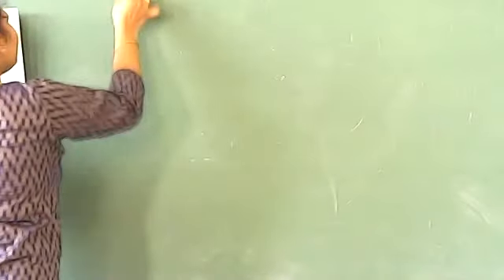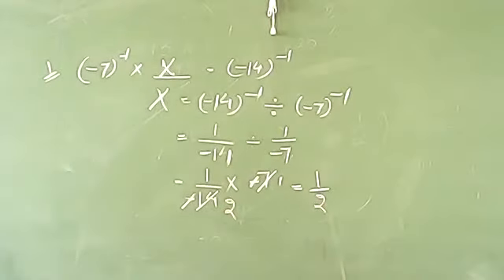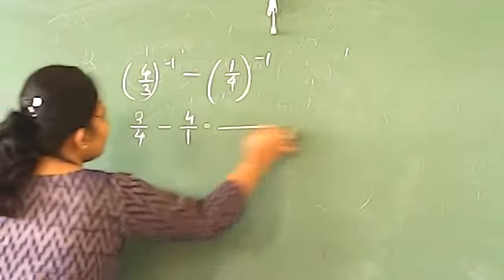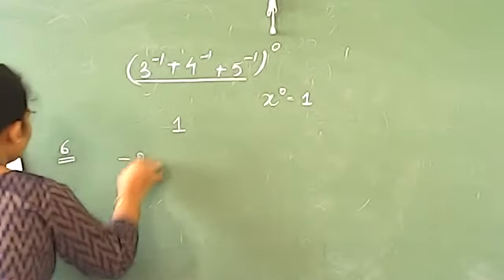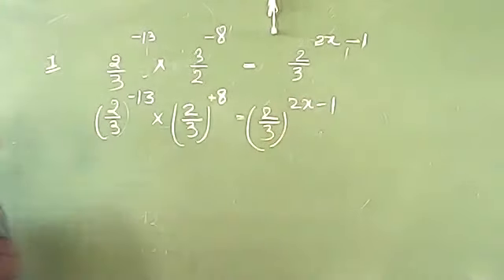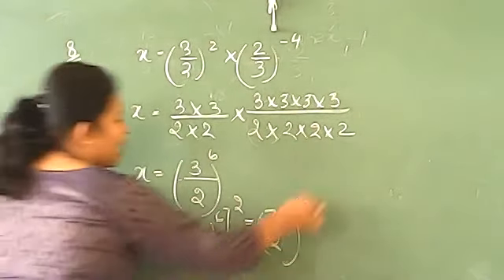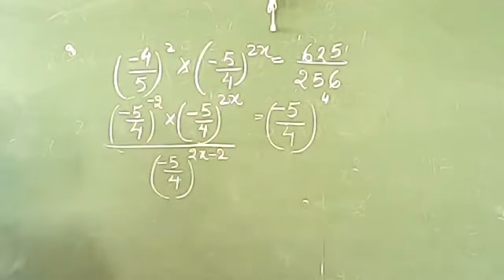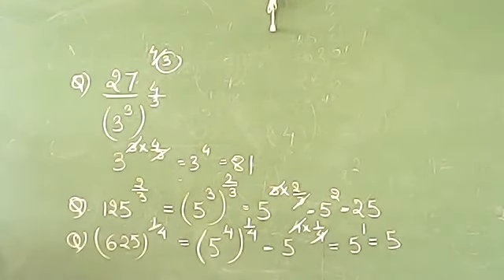Exponent and powers class 8/ R S Agarwal Questions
Class 8
CBSE
EXPONENT AND POWERS
R S AGARWAL QUESTIONS OF EXPONENT AND POWERS